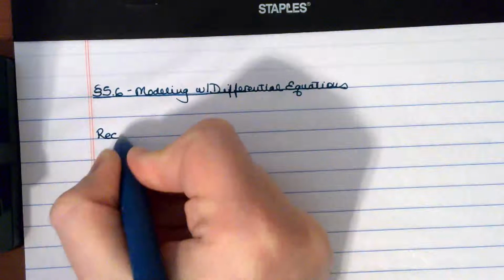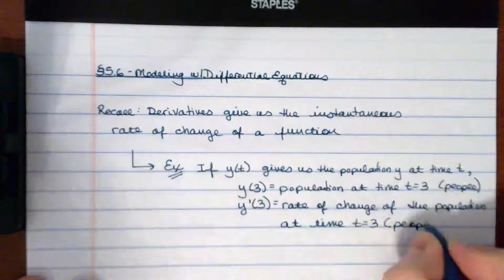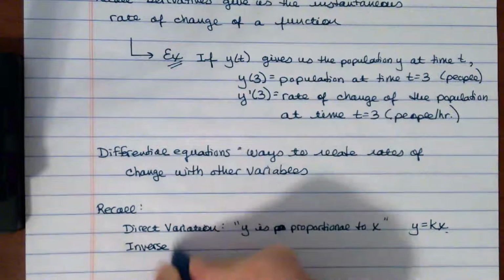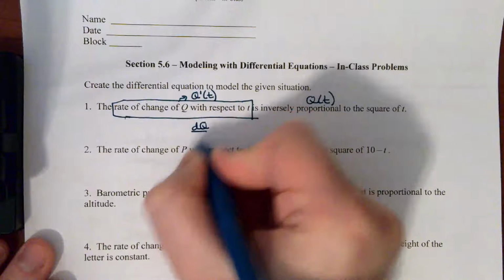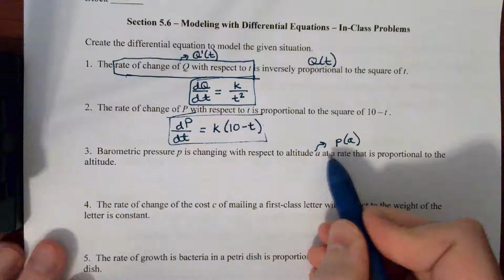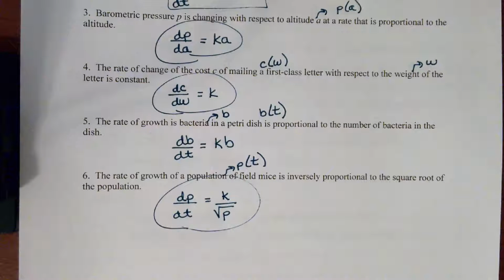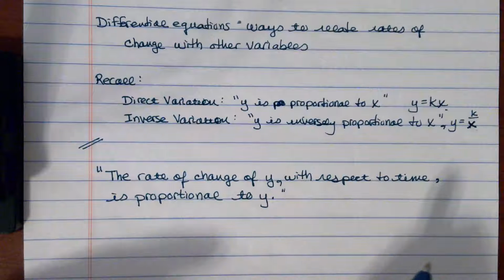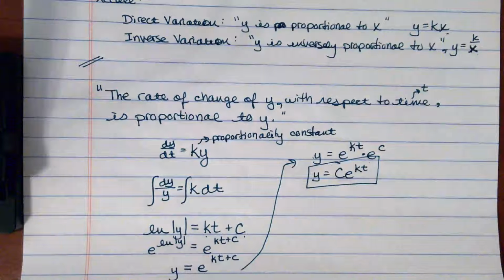AP Calculus - Section 5.6, Part 1 (Modeling with Differential Equations)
AP Calculus
Section 5.6, Part 1: Modeling with Differential Equations